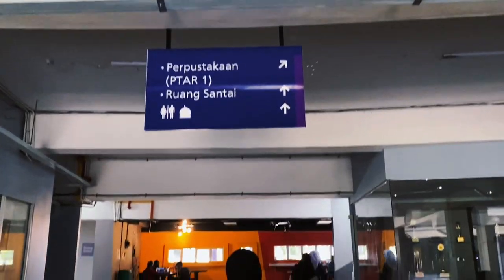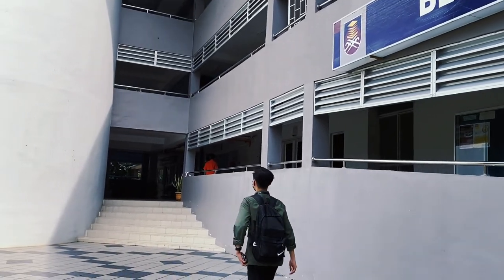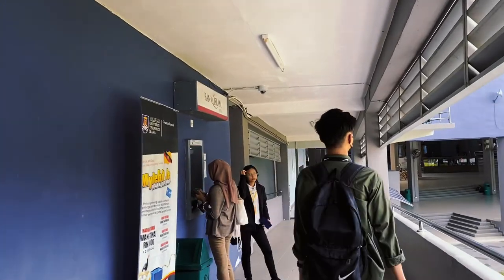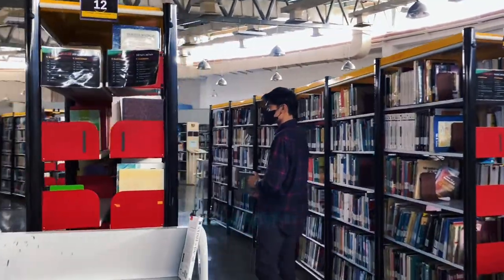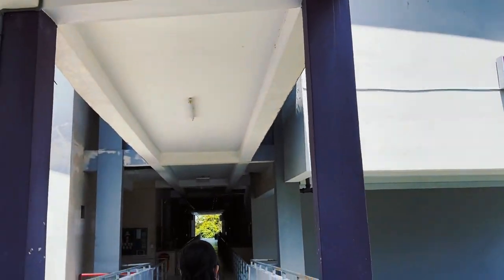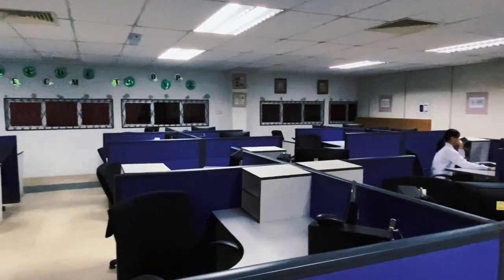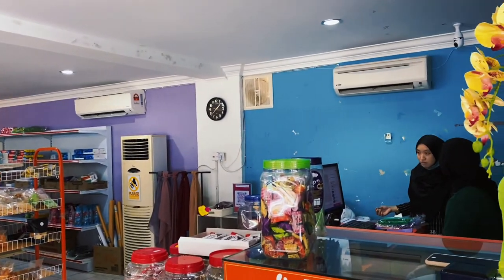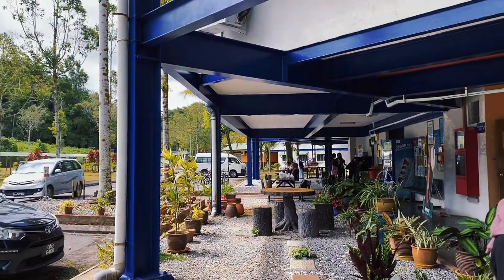UED 102 : Getting To Know The Campus Samarahan 1, Sarawak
Group Members :
- Dayang Nur Nadia binti Awang Othman
- Fiqri Fahmie bin Anuar
- Faziraelyasa
- Enelle Yeo Anak Edmund
- Mohd Yazid Zainal Abbidin